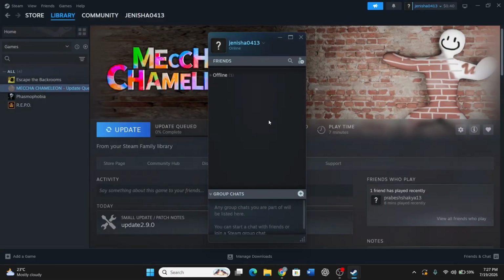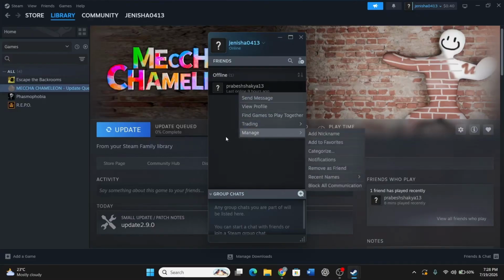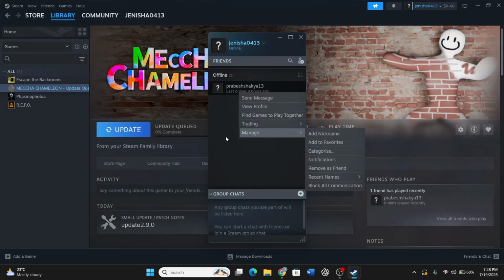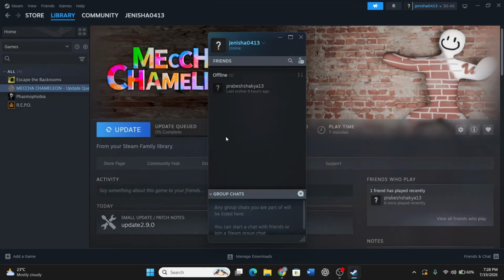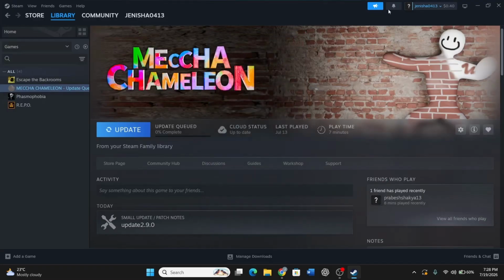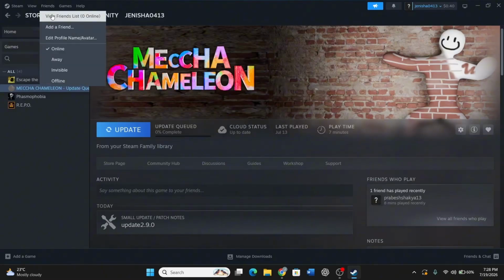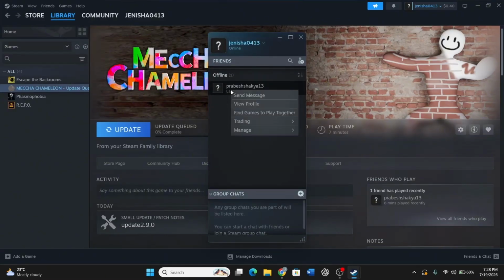How To Invite Steam Friends To Games ?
How To Invite Steam Friends To Games ?: Welcome to our step-by-step guide on "How To Invite Steam Friends To Games!" If you want to play multiplayer games with your friends on Steam but aren't sure how to send game invites, this video is for you. In this tutorial, we'll show you how to invite Steam friends to games, send multiplayer invites, use the Steam Friends list, and join friends in supported games. Whether you're playing co-op or online multiplayer, these simple steps will help you connect and start gaming together on Steam.

In this video, we will show:
How to send game invites on Steam
How to join friends in Steam games
How to invite friends to multiplayer games on Steam
How to use the Steam Friends list for game invites

What you'll learn:
How do I invite friends to a game on Steam?
Why can't I invite my Steam friends to a game?
How to send a multiplayer invite on Steam?
How do I join a friend's game on Steam?
Which Steam games support friend invites?